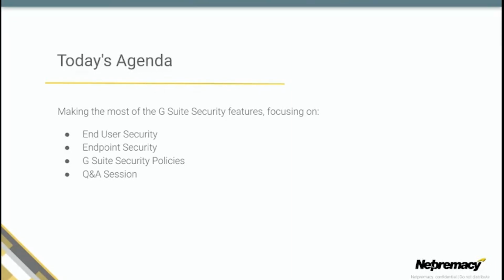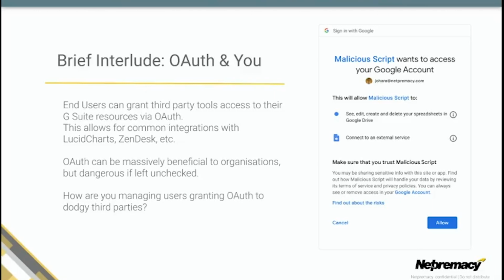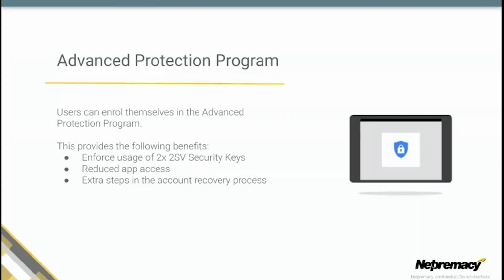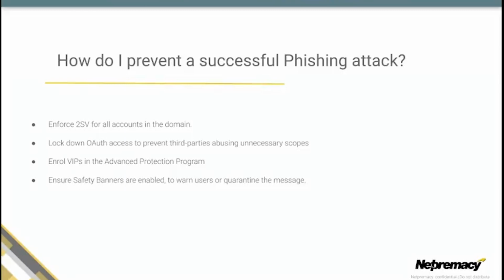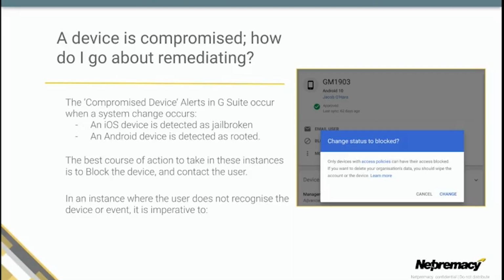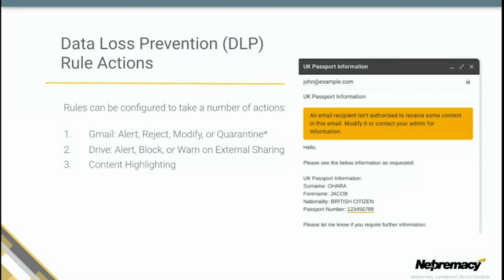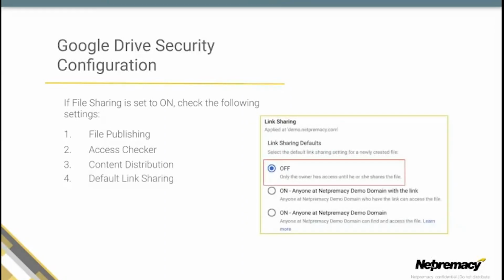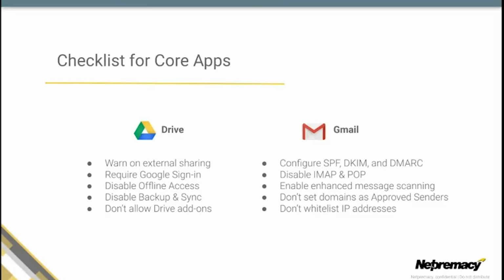How to keep your data secure when working remotely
There are businesses from all over the UK, and the globe actively encouraging people to work remotely. However, as more people are doing so, one of the main concerns is their security posture. A strong security posture takes more than having strong defenses in place; you also need to establish solid plans to ensure you react to any breaches appropriately.

This video focuses on security use cases that customers can solve with G Suite. Rather than a product walk-through, we'll attempt to solve real security issues such as:

- What do I do if I detect a phishing incident?
- A device is compromised; how do I go about remediating?
- How can I find out who is sharing what outside the organisation?

Topics included
- 2-Step Verification
- Mobile Device Management (MDM)
- Chrome Browser Security Features
- OAuth App Access Control
- Data Loss Prevention (DLP)
- Context-Aware Access
- Google Drive Security Configuration
- Shared Drive Best Practices